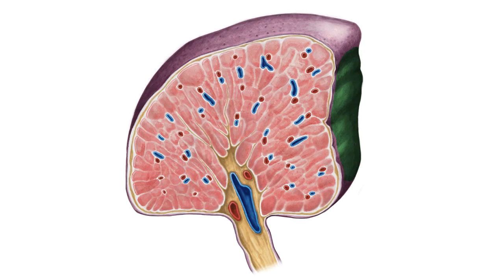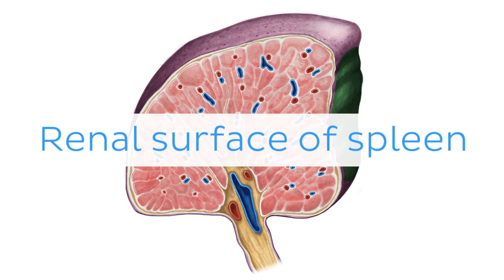Renal surface of spleen | Anatomical Terms Pronunciation by Kenhub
Want to learn more about the renal surface of spleen?

Oh, are you struggling with learning anatomy? We created the ★ Ultimate Anatomy Study Guide ★ to help you kick some gluteus maximus in any topic. Completely free.

Want to test your knowledge on the renal surface of spleen? Take this quiz

Read more on the anatomy of the renal surface of spleen on this complete article

For more engaging video tutorials, interactive quizzes, articles and an atlas of Human anatomy and histology, go